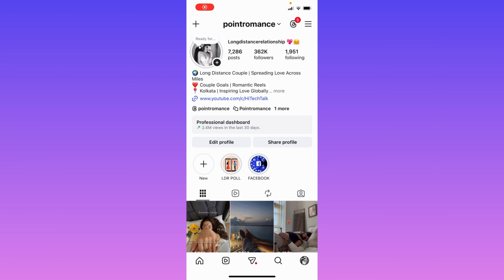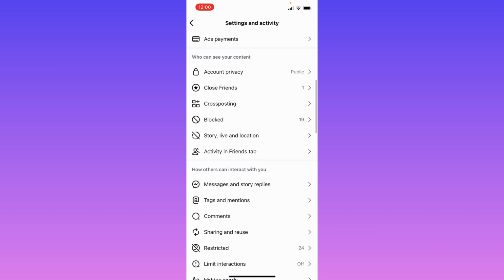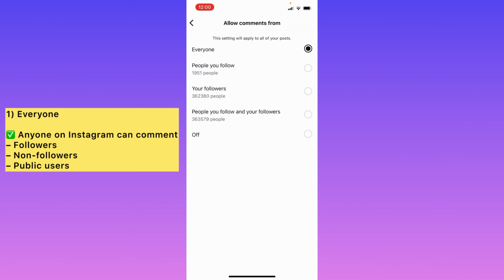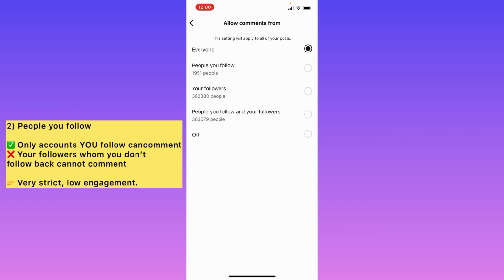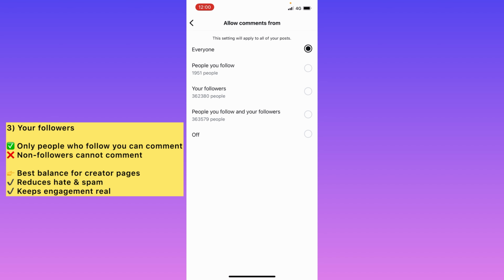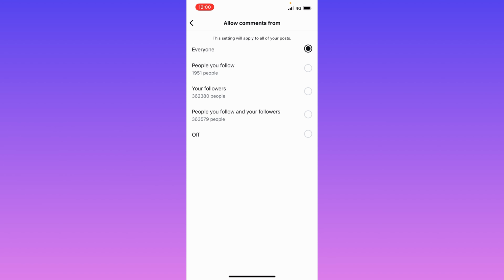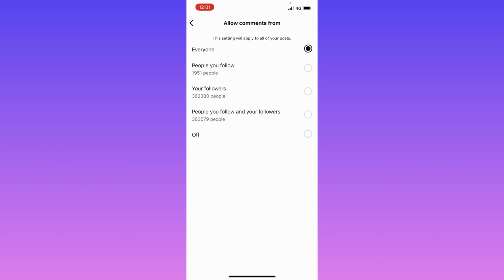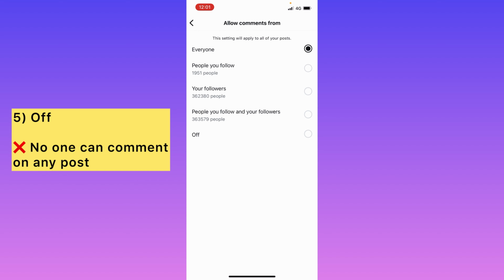Do You Need to Follow Before Commenting on Instagram? | Comment Settings Explained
Do you need to follow someone before commenting on Instagram? In this video, I explain Instagram’s “Allow comments from” setting and what happens when a non-follower tries to comment.

Many Instagram users get confused when they cannot comment on some posts. This happens because of Instagram’s comment control settings.

In this video, you’ll learn:
• What “Allow comments from” means on Instagram
• What happens when a non-follower tries to comment
• Why Instagram asks users to follow before commenting
• Difference between Everyone, Followers, and People You Follow
• Best comment setting to reduce spam and hate comments

This video is helpful for creators, public pages, and anyone who wants to control comments using Instagram privacy settings.

📌 Watch till the end to understand Instagram comment restrictions clearly.